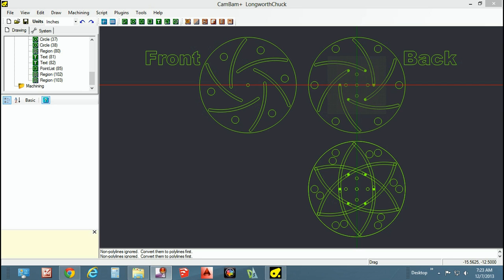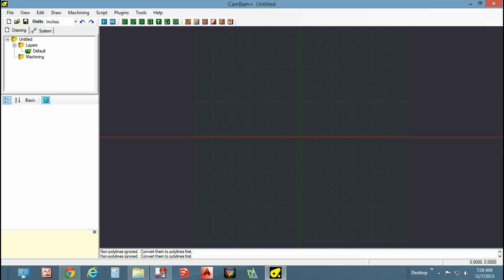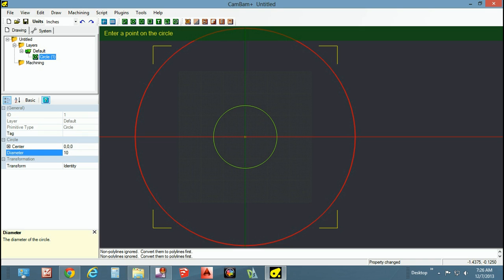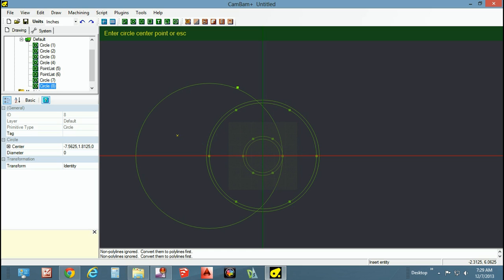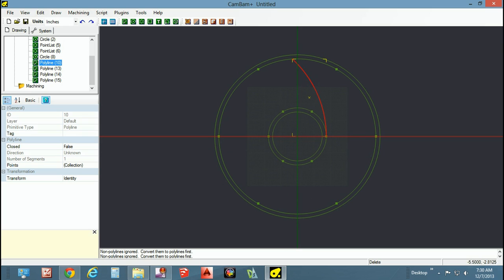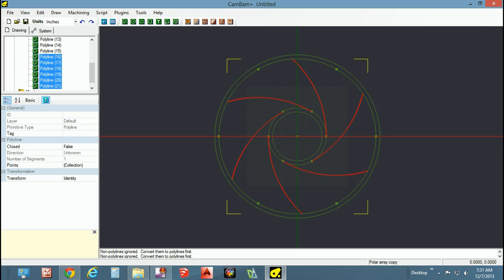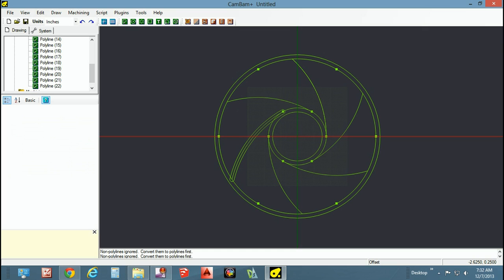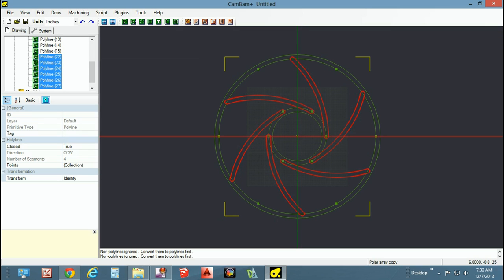Longworth Chuck CAD Design Tutorial Part 1/2 With FREE Download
In today's video we will be designing a Longworth Chuck.

If you have any questions please feel free to let us know.
Your comments are always welcome.